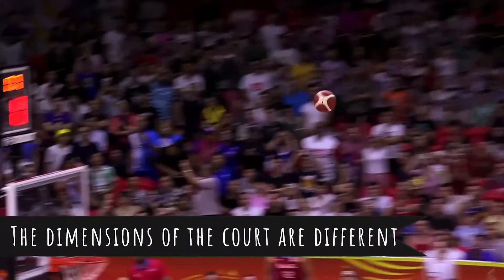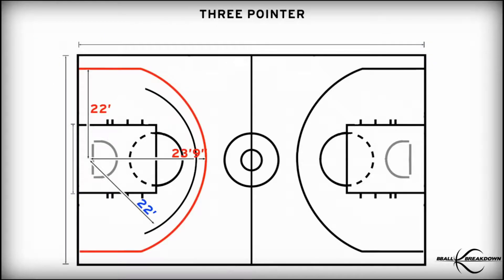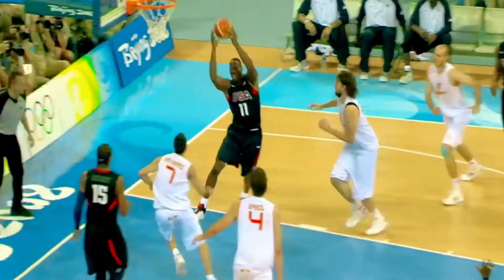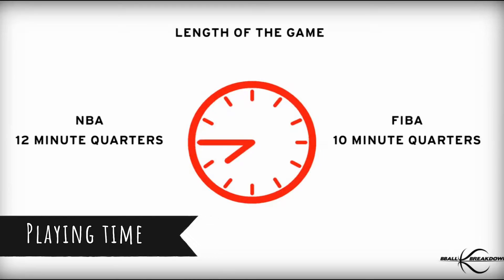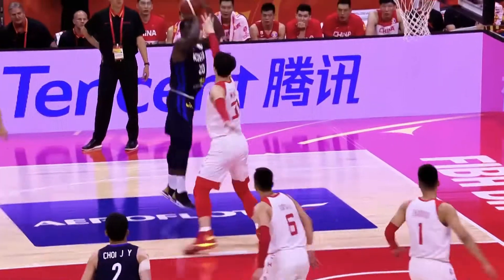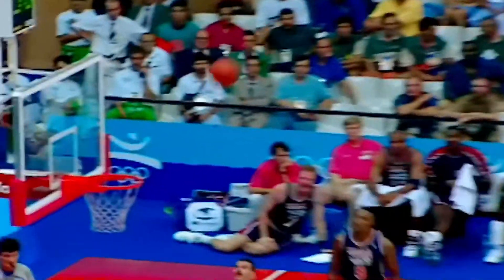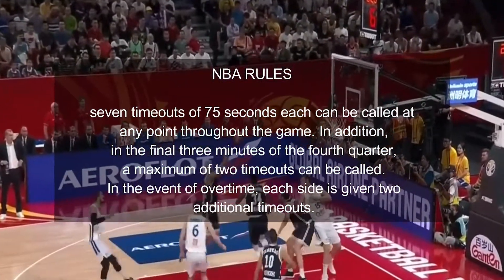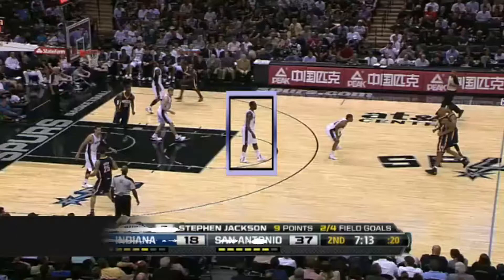Olympic Basketball Rules Are TOTALLY Different To The NBA.. Here's How!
Welcome back to Slam Dunk Central, today on the channel we are going to find out Why the Olympic basketball rules are different compared to the NBA rules. One of the marquee events in the Olympics is the basketball tournament. While a lot of attention in the United States will be on an unusual-looking men’s team, it’s important to remember that there are some major rules differences between what basketball looks like in the NBA compared to the Olympic stage. International competition is held according to FIBA rules, which are different in several key areas. Let’s break down the major differences to watch for as you settle in to watch the Olympic basketball tournament.

The first thing fans will notice is that the spacing on the court is different in the Olympics than on an NBA court. FIBA courts are smaller, 49 x 92 as opposed to 50 x 94, which will reduce the space available to move along the court. The three-point line is also closer to the basket as well, with the international line 21.65 feet in the corner (as opposed to 22 feet in the NBA) and the straightaway three 22.15 feet away (as opposed to 23.75 feet in the NBA). That should prove to be advantageous for the USA’s roster, which features superior athletes that can cover the ground quicker and make shorter threes. Goaltending rules are also significantly reduced since a ball coming off the rim isn’t subject to offensive interference, which can lead to some crazy scrums around the basket. There is also no defensive three-second rule in FIBA competition, so teams can station one big in the middle of the paint to serve as a rim protector.